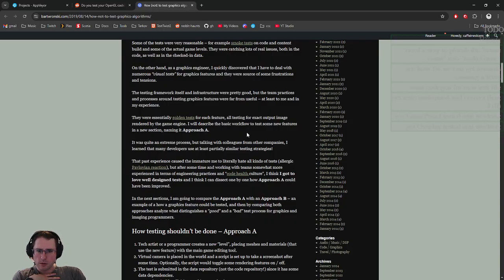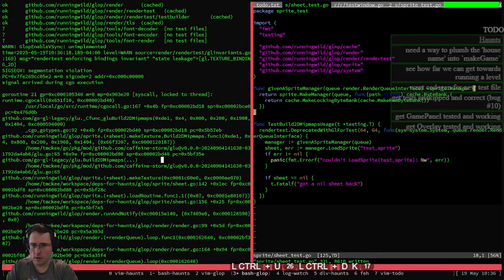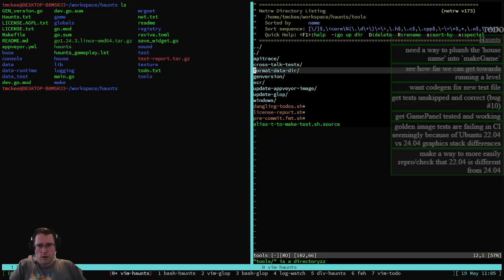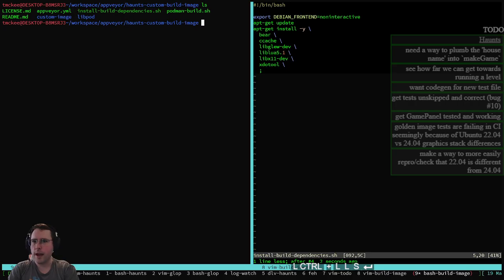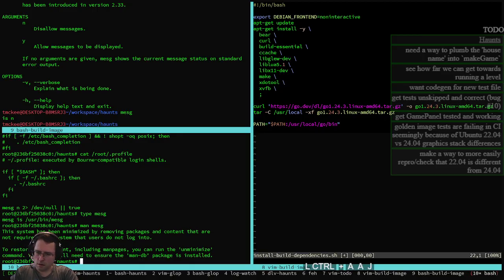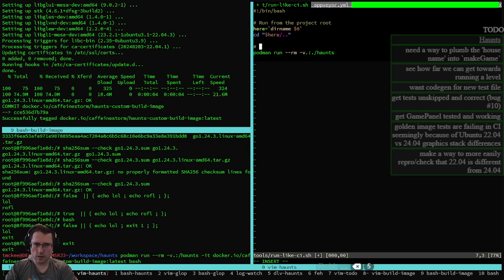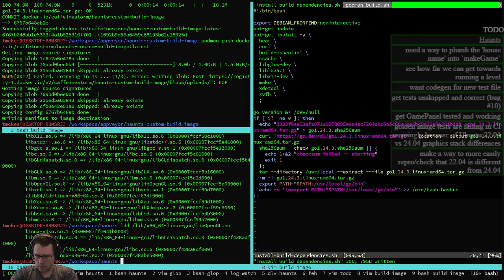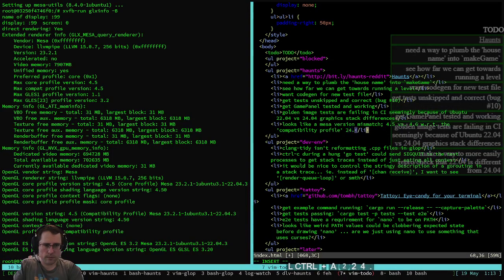[Haunts]: 05/19 using containers to repro rendering mismatches